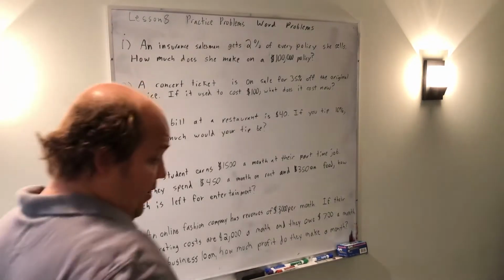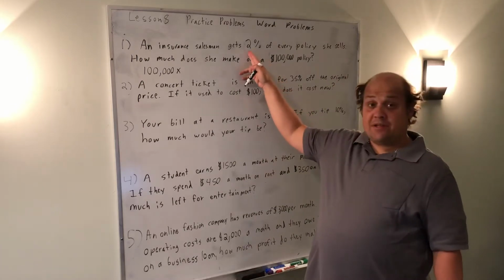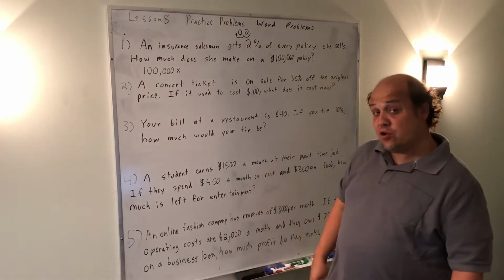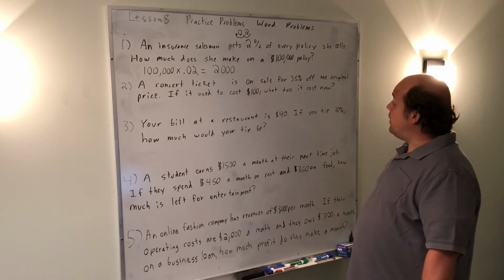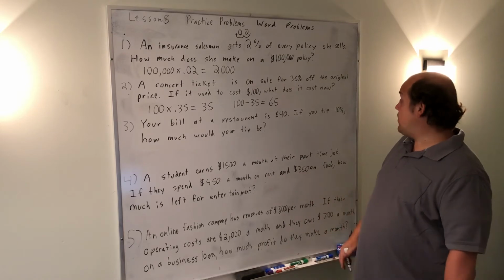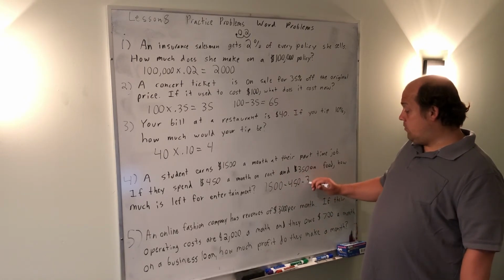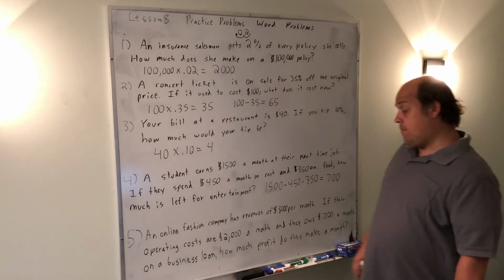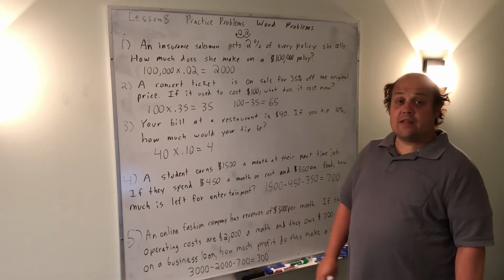MH106 Bridge Lesson 8 Practice Problems